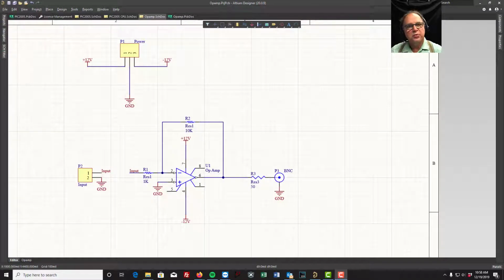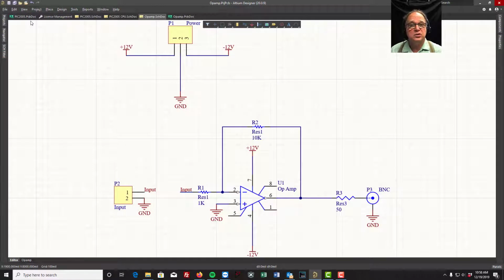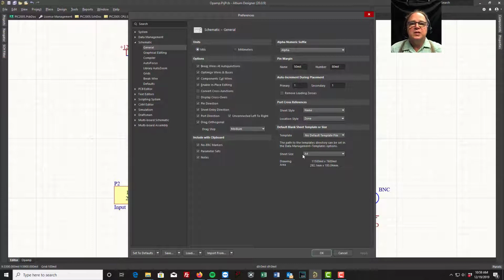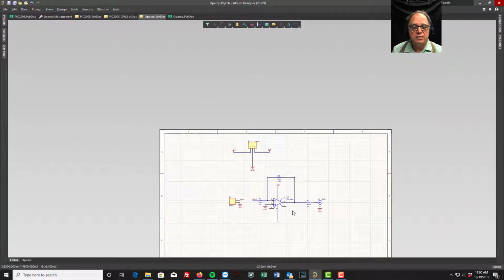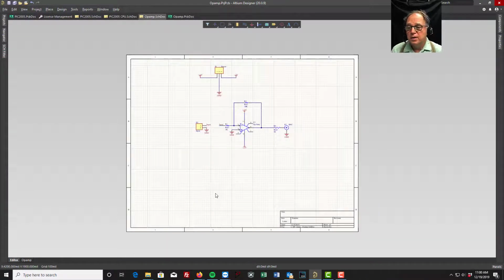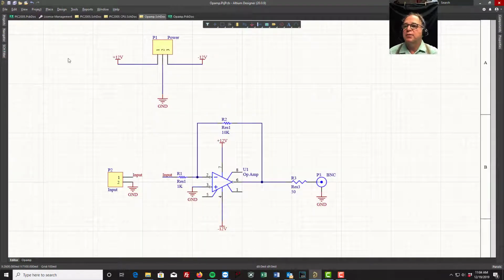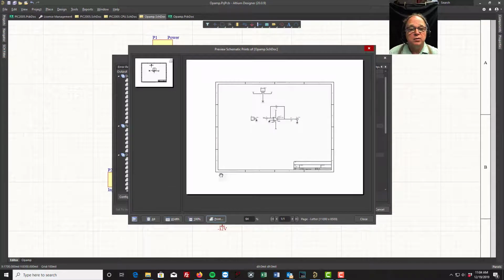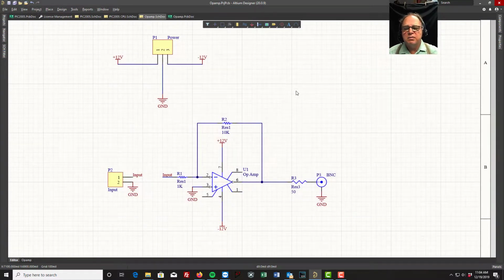3 Altium Designer 20 Schematic Properties